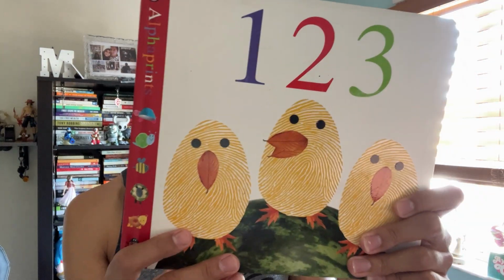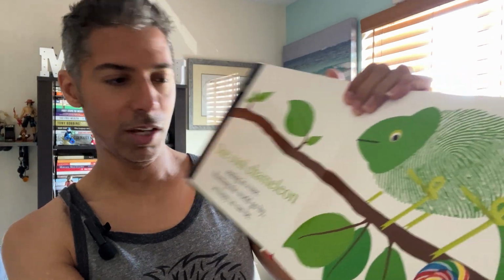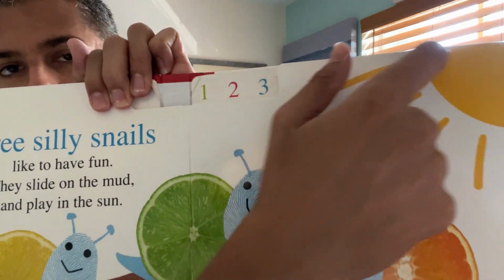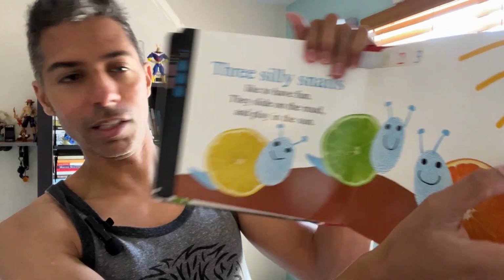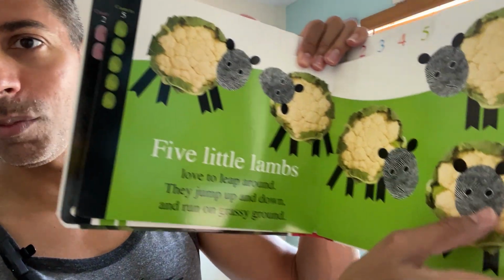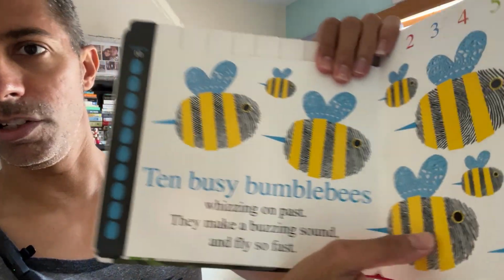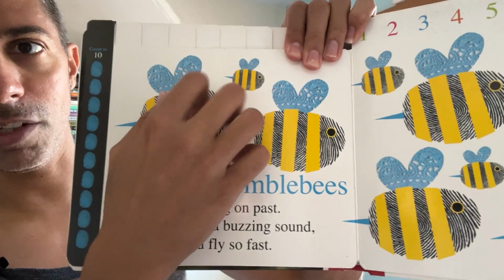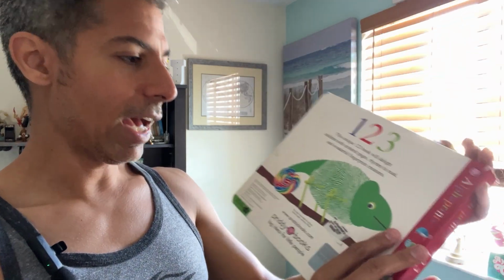Review of Alphaprints: 123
Hire us to make YOUR next video for your brand on Fiverr!

Prime Commission Club

All the tools we use to make our videos!